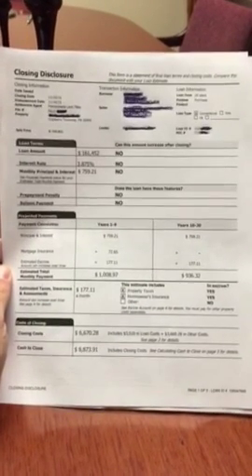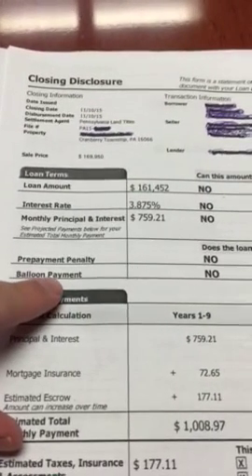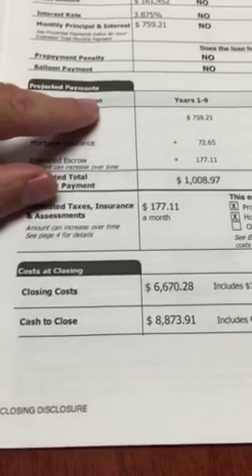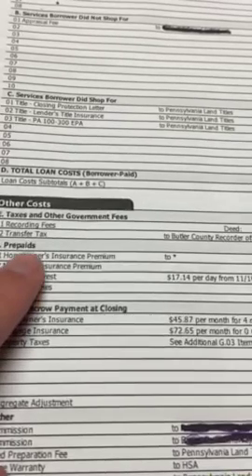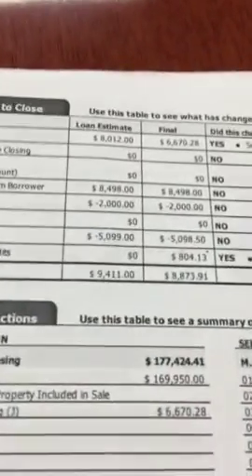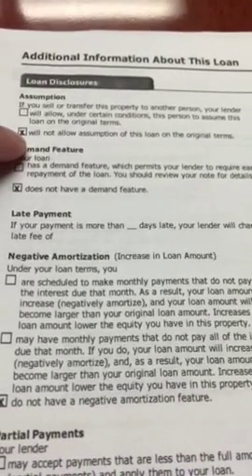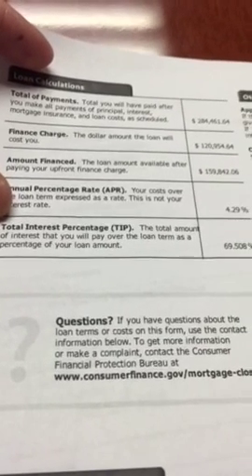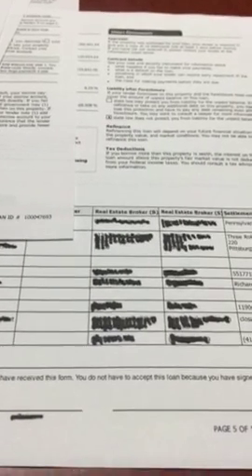How to read a Buyer's Closing Disclosure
TRID files are closing! Lean how to read a CD!!